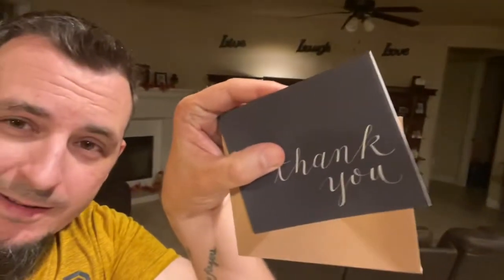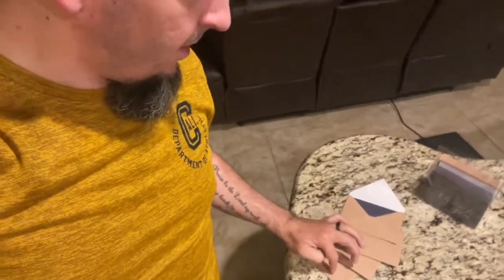An Easy, Effective Loan Signing Agent Marketing Technique - My Loan Signing Agent Journey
Brian Fleming
Loan Signing Agent